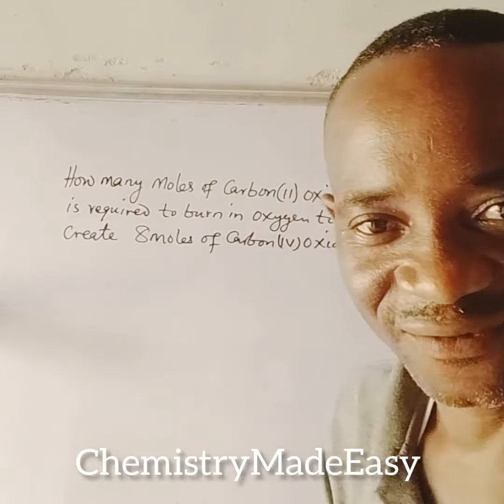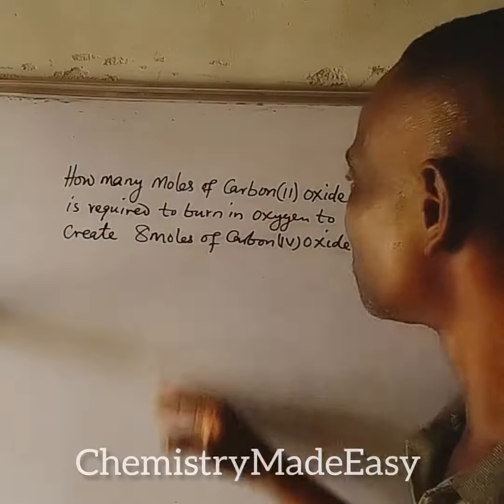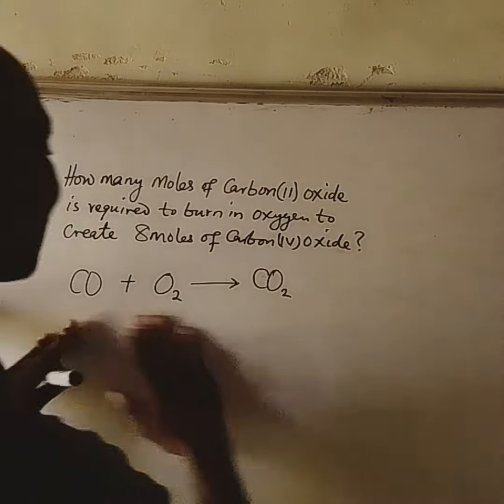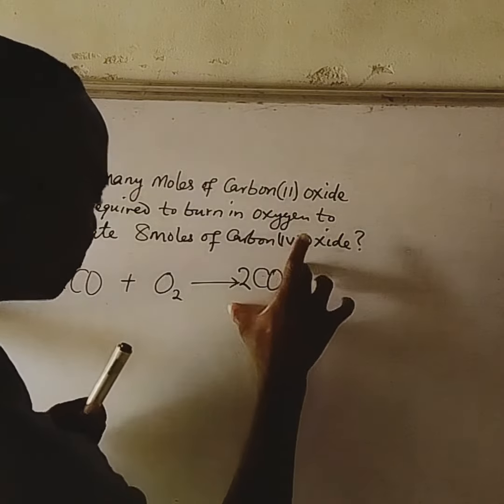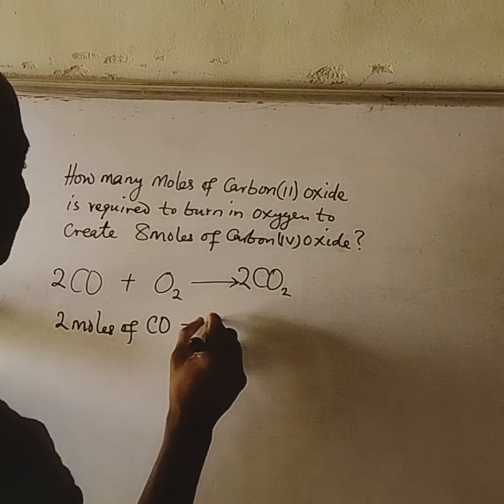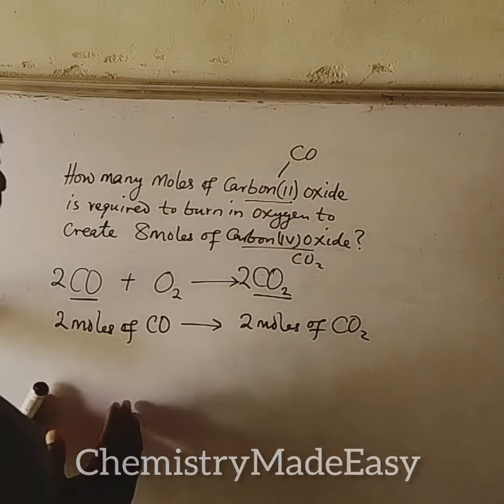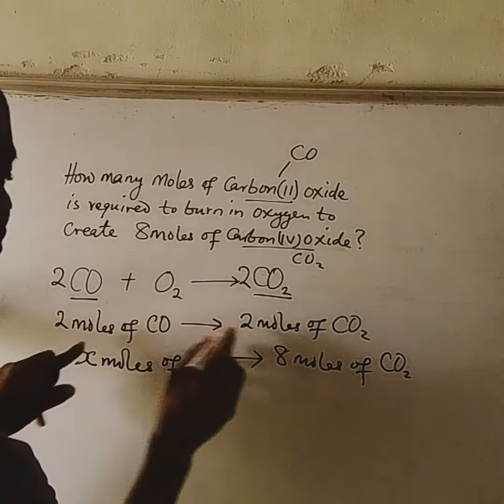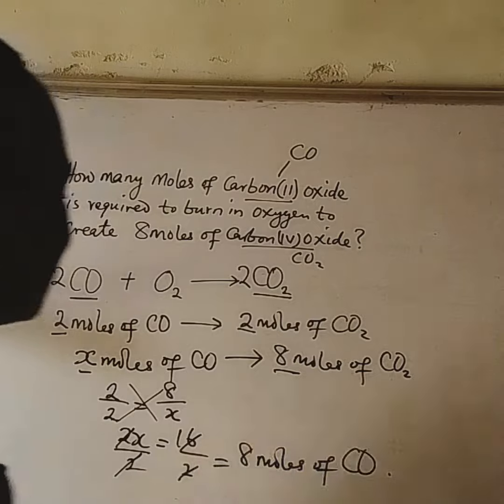How many moles of Carbon monoxide is required to produce 8 moles of Carbon dioxide?